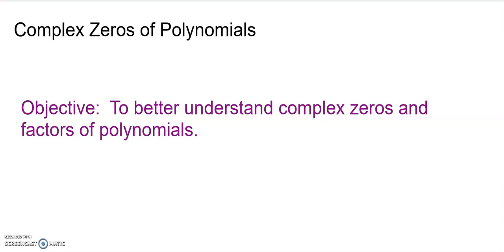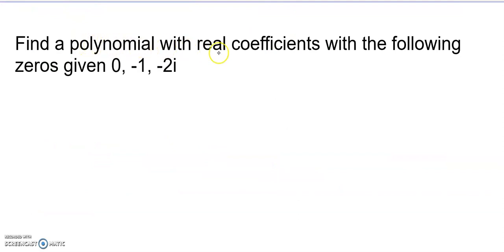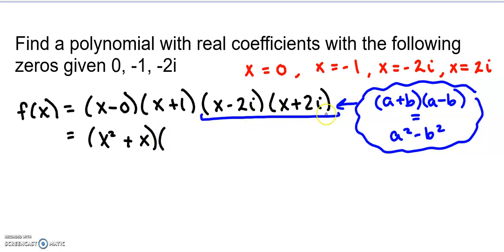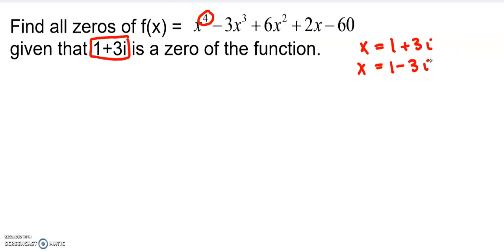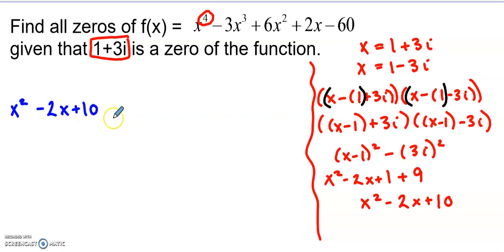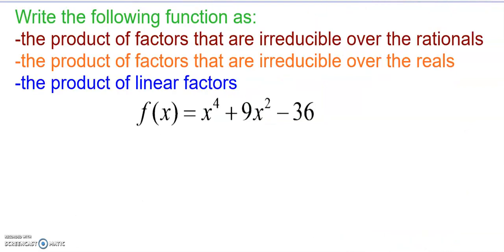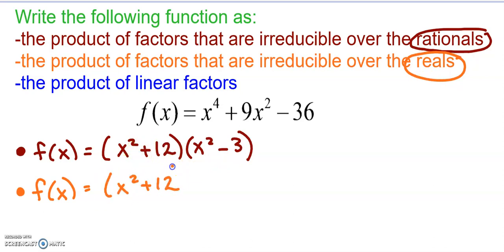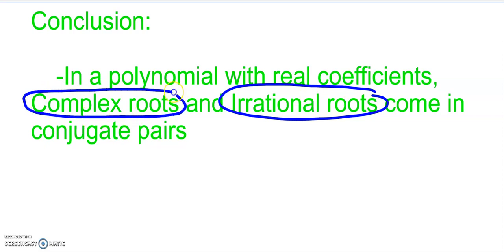Complex Zeros of Polynomials NEW